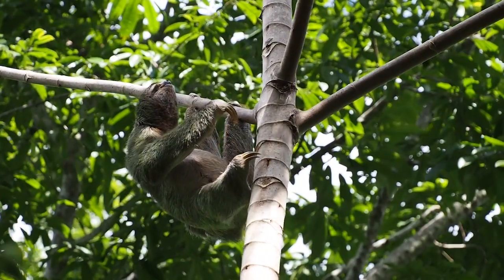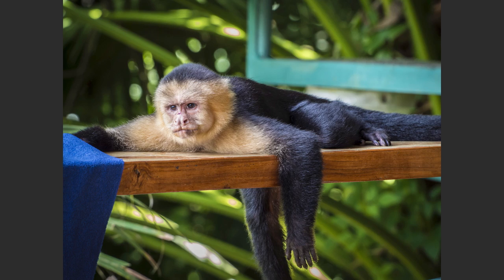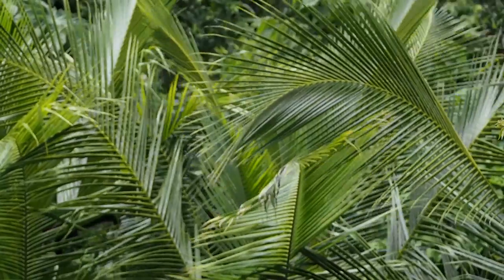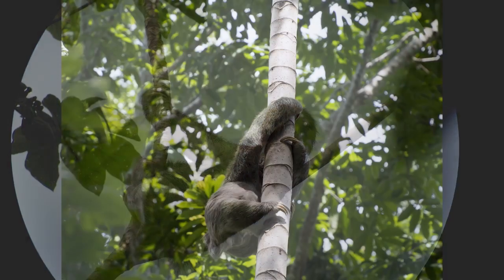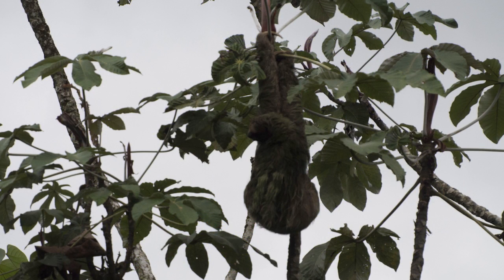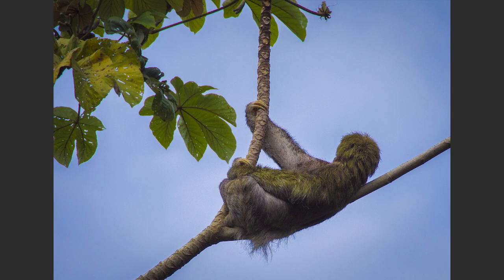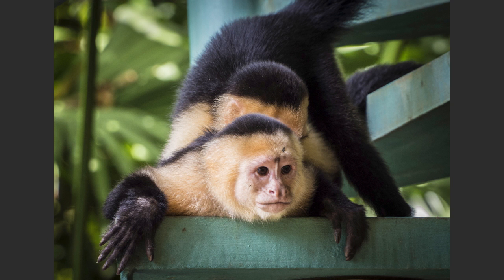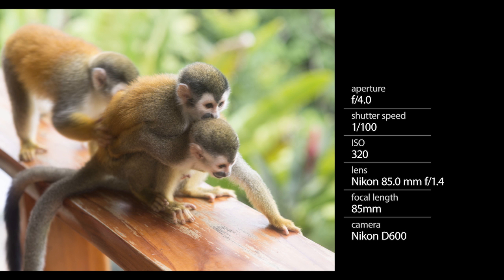04 03 Mammals 1